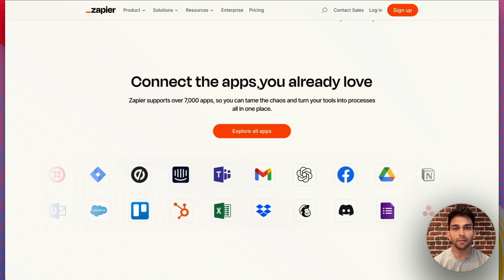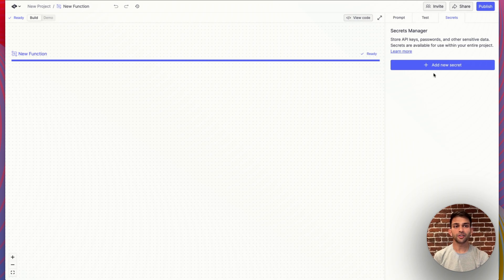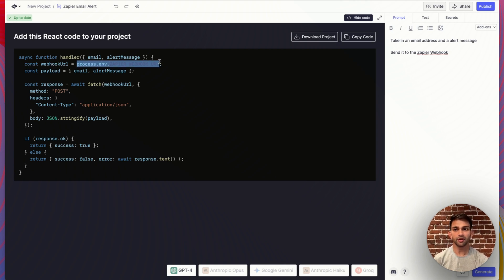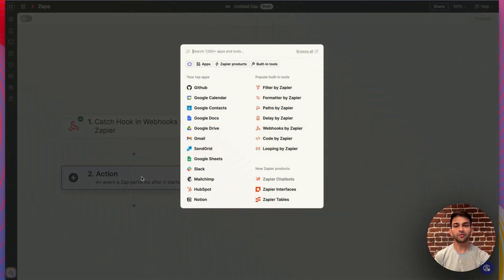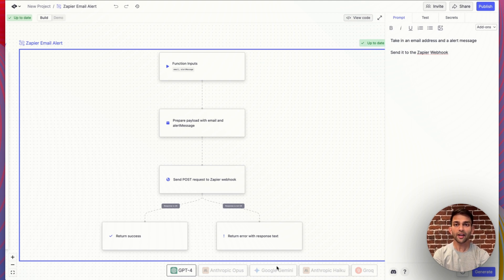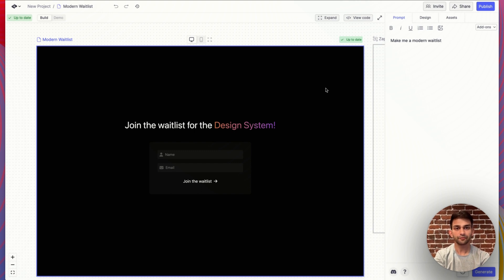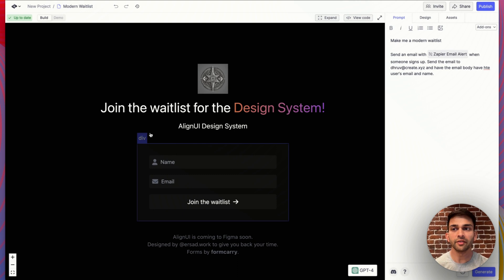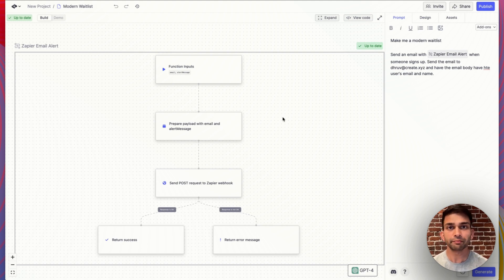How to make a tool that uses Zapier in Create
Learn how to use @Zapier in Create. Build tools that talk to any of the 7,000 apps that Zapier talks with, like @GoogleDrive, @Notion, @HubSpot-CRM, and more.